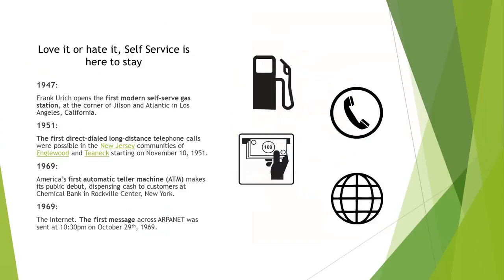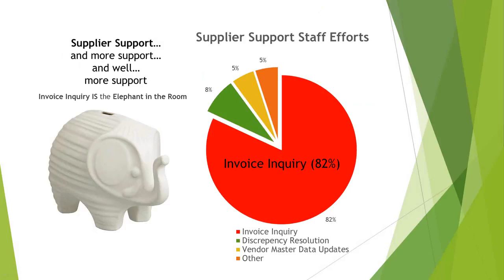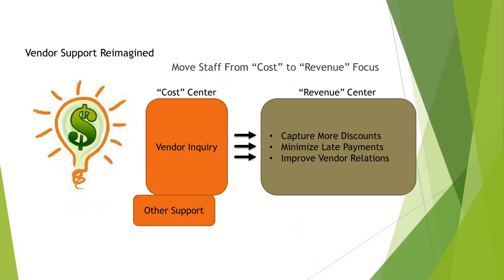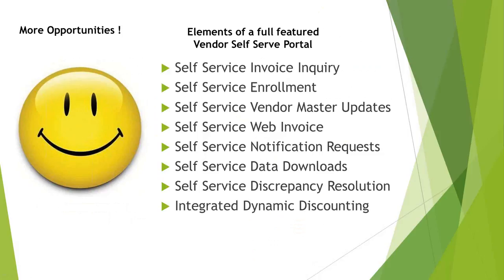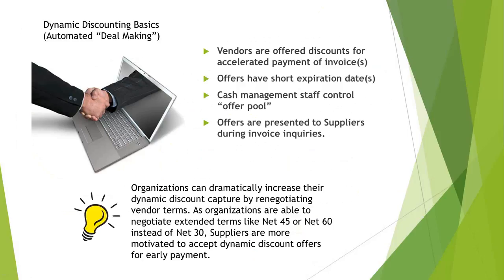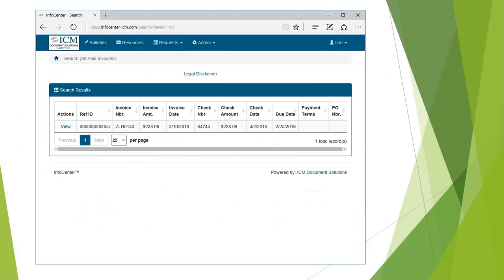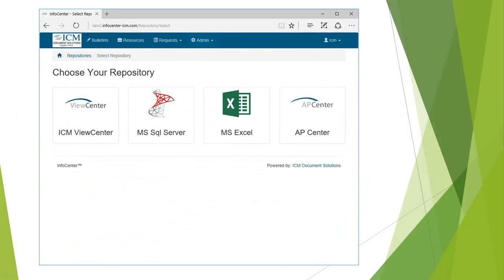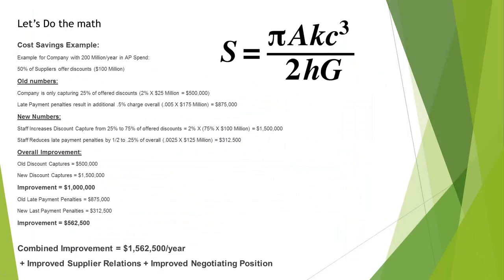AP Processing Find the World’s Best Vendor Support Staff and Pay Them NOTHING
Learn how to break this never-ending Accounts Payable cycle and reduce their vendor support costs by 80%, or more, while IMPROVING vendor relations with Accounts Payable Automation.